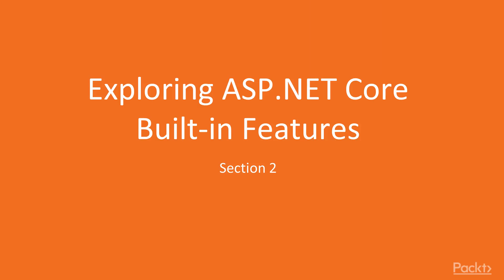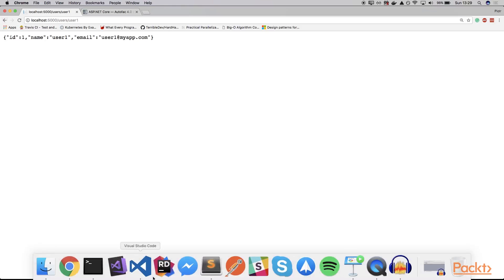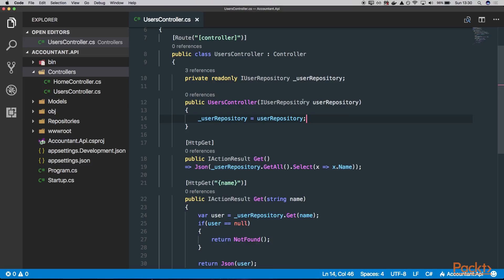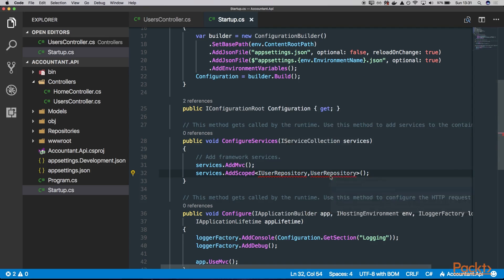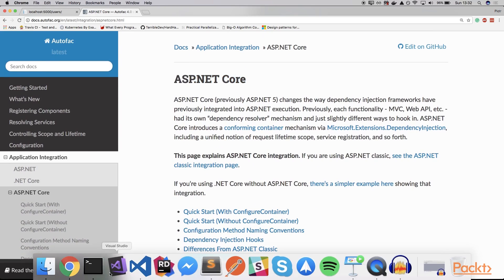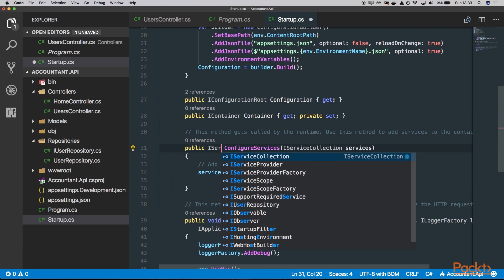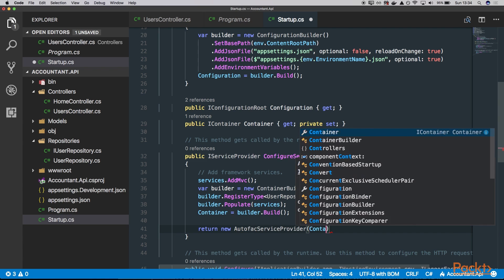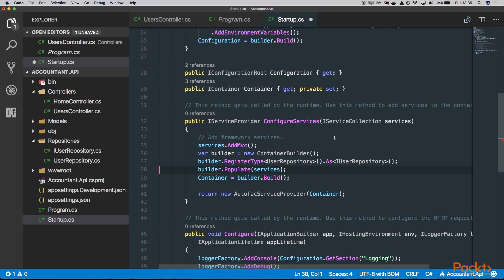Full Stack .net Web Development : Dependency Injection | packtpub.com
We will use the default built-in IoC container and later on replace it with Autofac library
• Explore the default IoC container
• Install Autofac and replace the built-in IoC container
• Know about the Autofac features